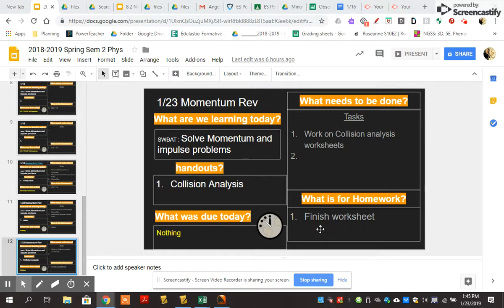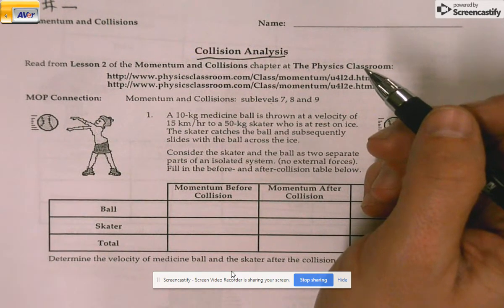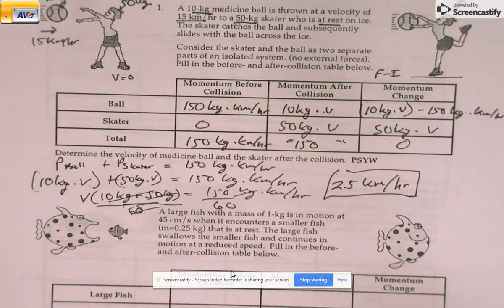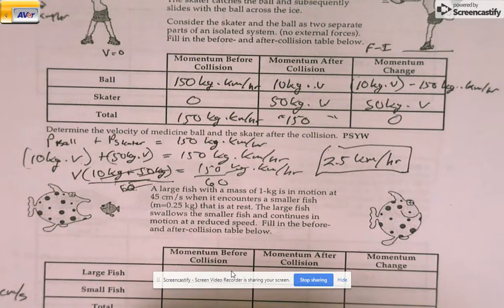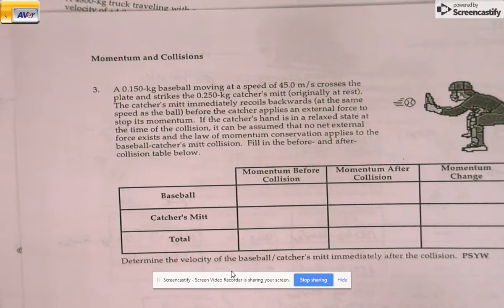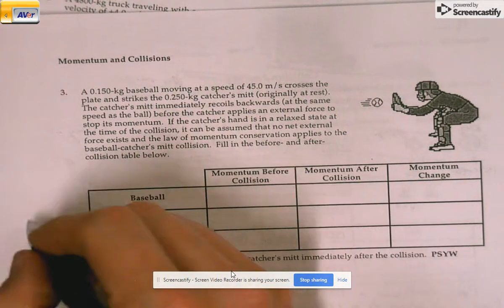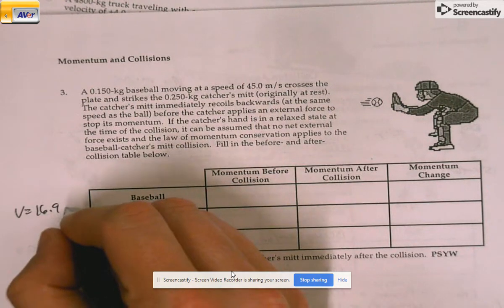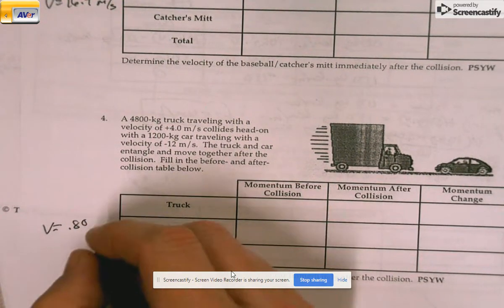Jan 23, 2019 1:53 PM